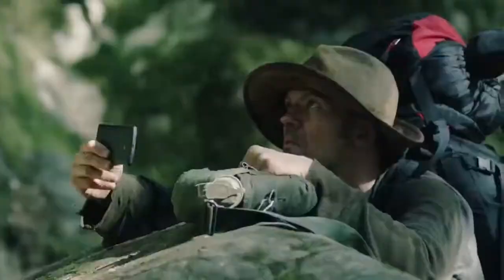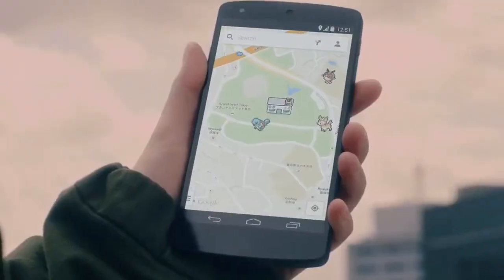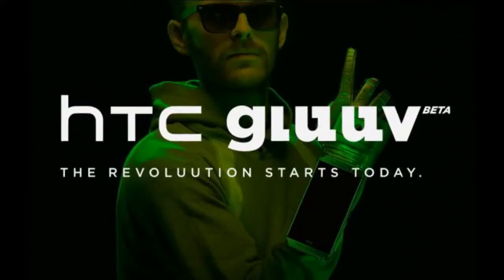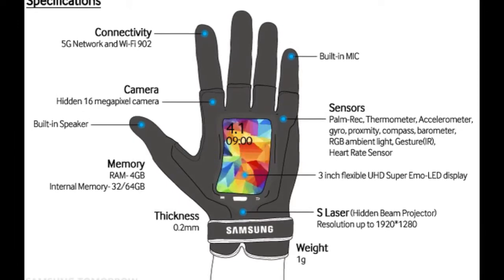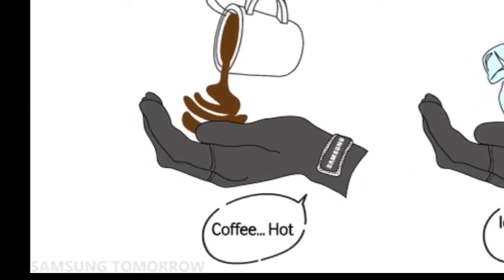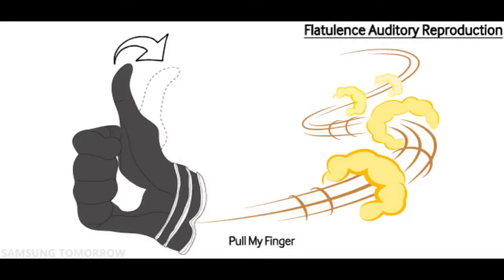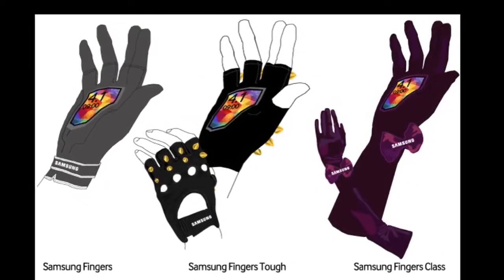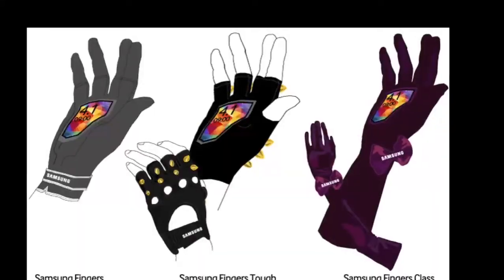Samsung Glove And The Google Maps Pokemon Challenge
Music

The Engagement

Video Credits

The Long Version

Samsung Electronics, today, introduced Samsung Fingers, its first all-over-hand wearable device featuring a flexible Super Emo-LED for the technology-sensitive consumer.
Samsung Fingers is the slimmest (0.2mm) and lightest (1g) wearable glove by Samsung and comes with a wide 3 inch flexible UHD Super Emo-LED display. Combined with an advanced 16 megapixel camera, . Samsung Fingers also supports the latest, fastest networks including 5G and Wi-Fi 902.11wz so you can keep in touch with the latest.
 *Talk To the Hand Samsung Fingers offers an innovative way to multitask communication offline.
*Palm-Rec is considered to be one of the most innovative features in the wearable glove market today., to ensure the ideal temperature of the product as long as they have it in the hand (and the ThermoPad is activated). Users no longer have the risk of drinking a cup of room temperature coffee.

*Voice & Snap AMP (VSA) enables users to efficiently utilize their physical energy and reduce fatigue from trying to get attention.

*S Charge offers an intuitive and innovative way to charge this wearable glove device.

Gestures

The new Samsung Fingers supports gyro, voice and gesture recognition sensors, which enable many unique functions. The advanced gesture recognition is designed to play a vital role in how

*Make/Receive/Reject Calls
Through a combination of more than 25 appropriate finger gestures, users can discretely accept or blatantly ignore those messages.

*Flatulence Auditory Reproduction

The built-in speaker and mic of the Samsung Fingers is capable of auditory reproductions.  This feature is highly recommended for users under 10 years old or who desire to be alone in his or her surroundings.

*S Laser
Not inspired by a certain super hero who was bit by a crawling creature and shoots webs out of his palm, S Lasor sets up perfectly for the next generation of display technology for wearable gloves. By simply stretching his arm out while holding his third and fourth finger against his palm and keeping the rest of the fingers straight, users can project his current display on the Samsung Fingers to a wall or pretty much any object with a surface.

More gestures to become available with upcoming firmware updates.

Variations

Giving consumers choice is of the utmost importance at Samsung. So, though Samsung Fingers is perfect as it is, we also added two more innovative variations to the portfolio.

Samsung Fingers Tough
All Samsung Fingers are tough and rugged, but this variation takes being tough to a whole new level. While keeping all the intricate technology and sophisticated linings, Samsung Fingers Tough shows how tough wearable technology can get. Being tough has never been easier, Samsung Fingers Tough, we guarantee, have the biggest studs you can find on wearable gloves. So, whether you feel like riding, or even if you're just nestling in your den, stud up and toughen up with Samsung Fingers Tough. Don't be afraid to intimidate people.
Samsung Fingers Class

Google Challenge

To earn the job, recruits must catch all 150 Pokemon that can be found in the game, the company jokes in a video that can be seen above.
Users can play the game by first updating their Google Maps app, then tapping on the search bar at the top of the screen. Below it, a small Pokeball icon will appear next to the words "Press Start" -- users must tap there.
The app will take users to the location of the Pokemon Lab, which will be surrounded by Pokemon that users can tap to catch. Users can view the profiles for each of their Pokemon by checking their Pokedex, the famous index from Pokemon that stores each creature's information.
The game is real, but sadly, the Pokemon Master gig is a total joke.
For starters, the deadline to apply is April 2. And also, there's this little caveat: "Our hiring committee must first battle to determine who can best judge the Pokemon Master. The battle date has yet to be set, so the role of Pokemon Master is not yet available."
Google has a long-standing tradition for April Fools' jokes, and in recent years, many of the company's departments have come up with their own independent pranks. That means you can expect several more gags from Google, as well as other tech companies, over the next 24 hours.